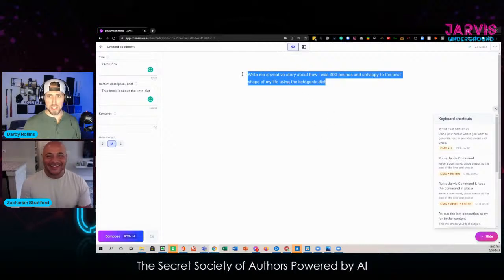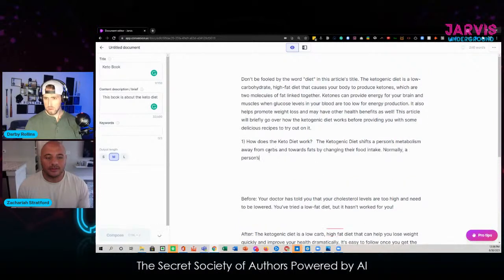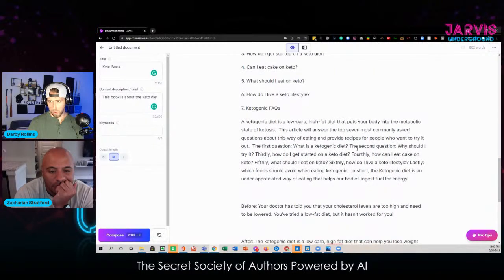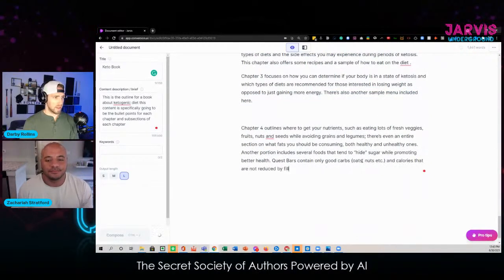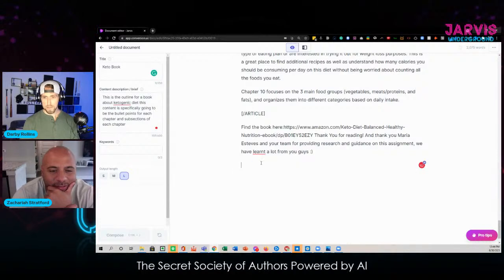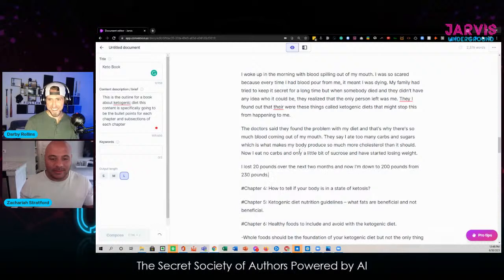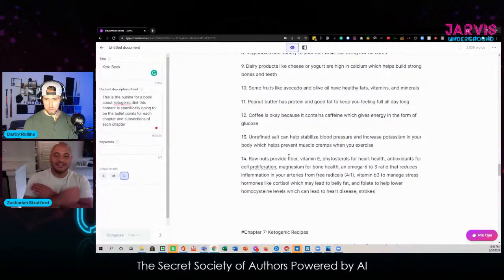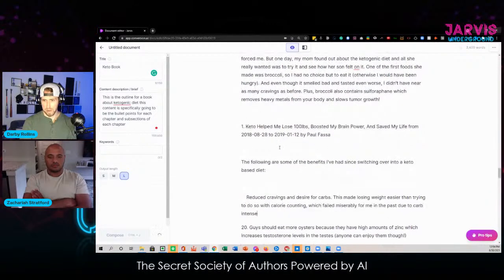Activating BossMode in Jarvis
Today we are activating Boss Mode in Jarvis and giving it a go!